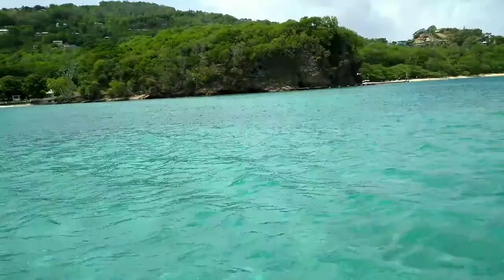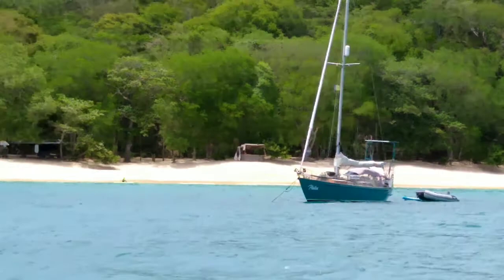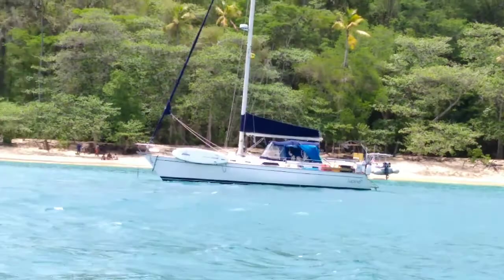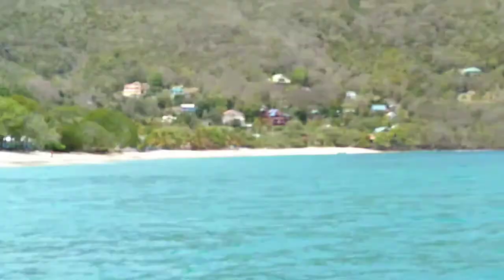This is what happened after our Bequia Head Walk